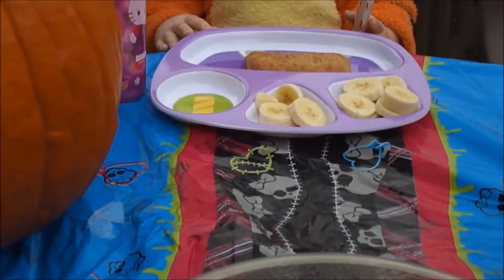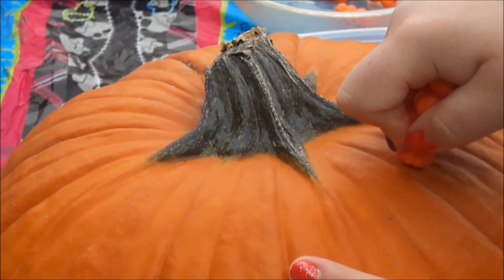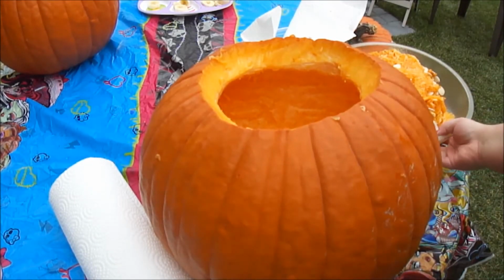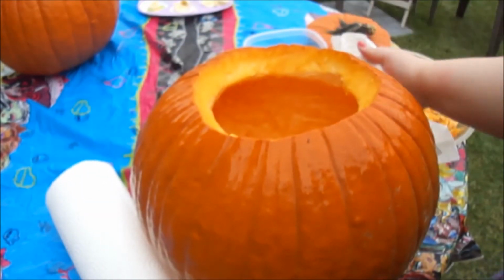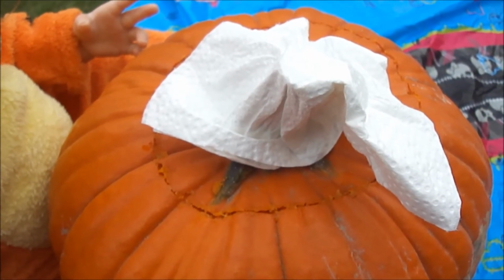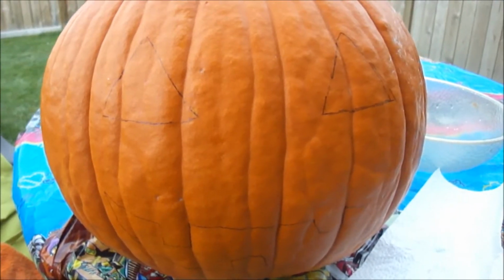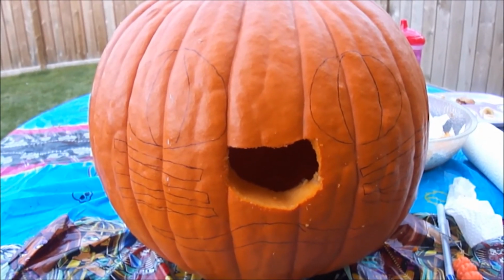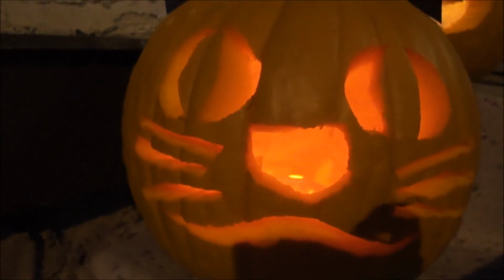Pumpkin Carving with a Reborn Toddler! "Spooky Series 2013"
This video was originally uploaded on October 27th 2013.

Hope you all enjoyed! Leave your riddle guess down below! If you have any questions I would be happy to answer them! :) Happy Halloween 2013!

I n s t a g r a m : @tessasbabies

C u r r e n t  D o l l s:
Paityn Faith (Newborn Size)
Bethany Lynn (Small Newborn Size)
Delainey Katella (9-12 Month Size)
Jesse Bennet (Large Newborn Size)
Amberleigh Hope (12-18 Months Size)
Alexis (Lexi) Rose (Newborn Size)
Miah Grace (Preemie Size)
Unpainted Kit: Angel by Olga Auer (Small Newborn Size)

I am a young adult who collects beautiful pieces of art called Reborn Dolls.  This is a hobby that I and many others enjoy, and for some it is very therapeutic.  I know that my dolls are not real babies, but the way that I enjoy and share my collection is my business...not yours. We all don't have to like the same things!  Please be kind! :)
L o v e  Y o u  G u y s !